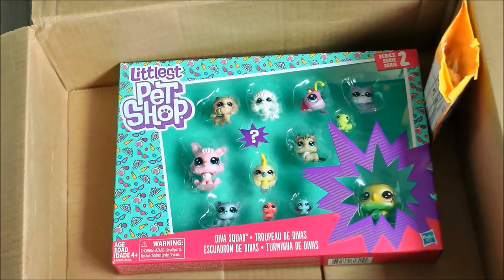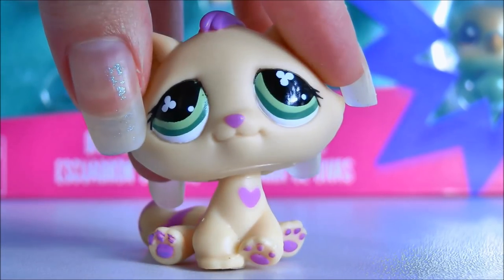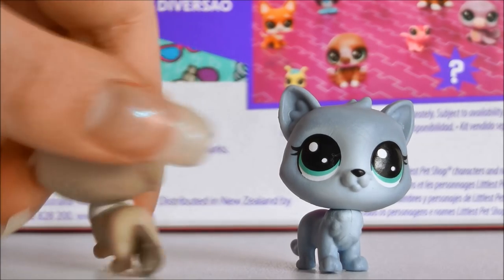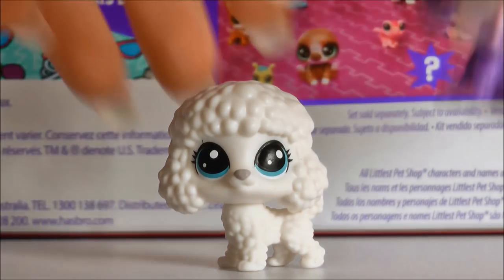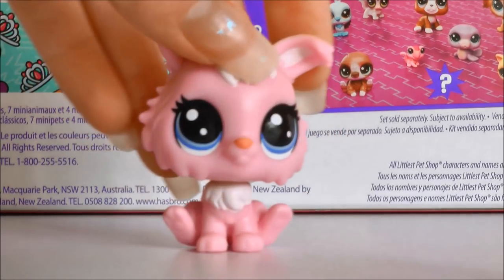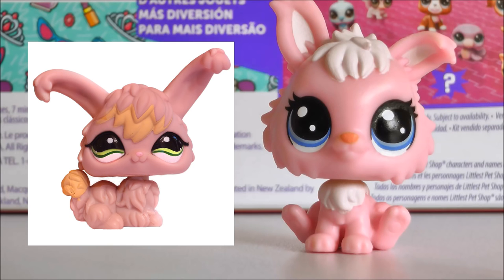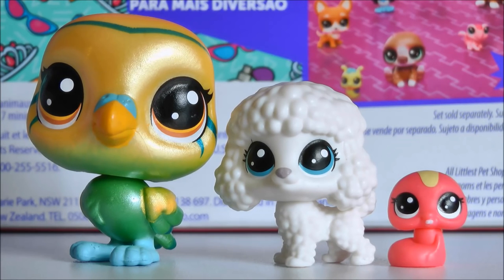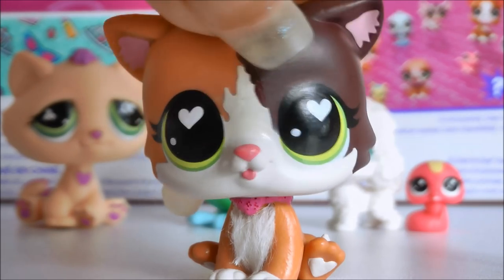Are New Pearl LPS Better? New VS Old || Diva Squad Unboxing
I don't know what to write... Hi! :P
↓ ↓ Links and more info below.